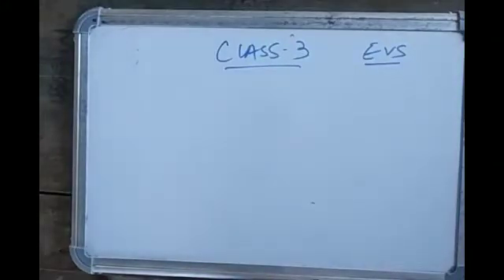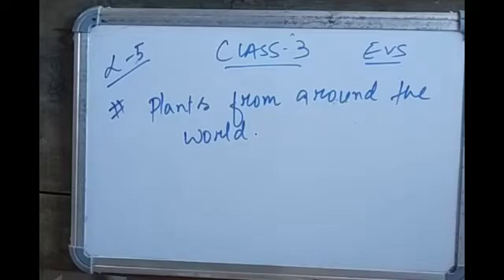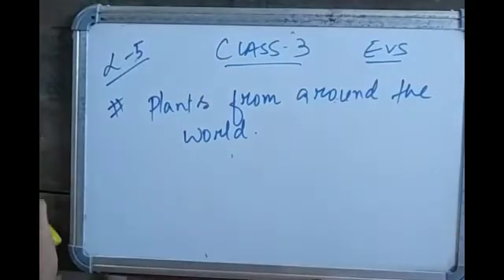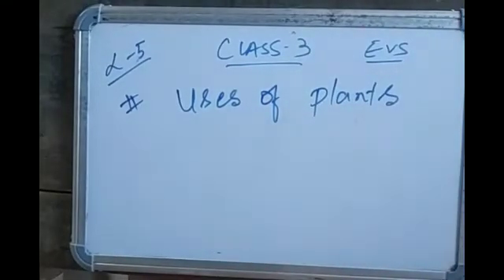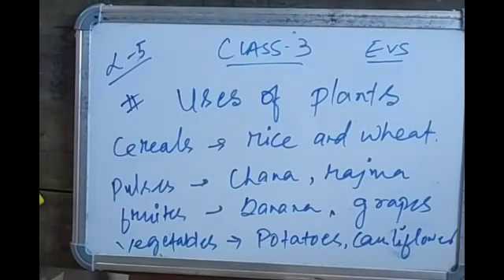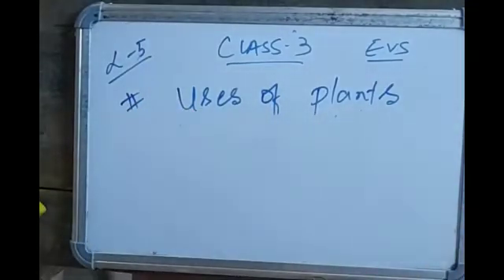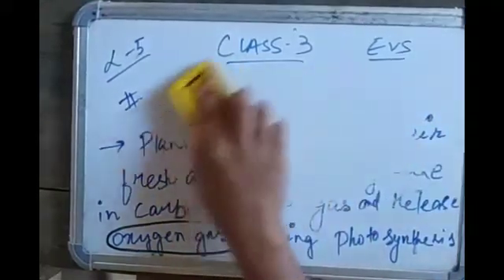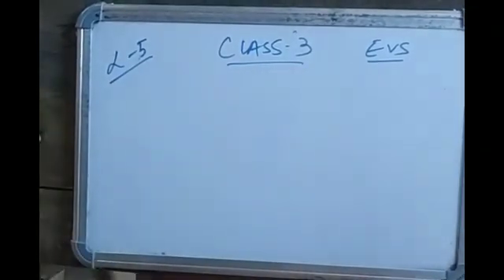Class 3 lesson 5 (part 2 of 2)